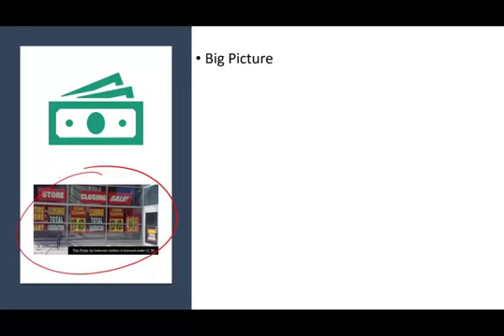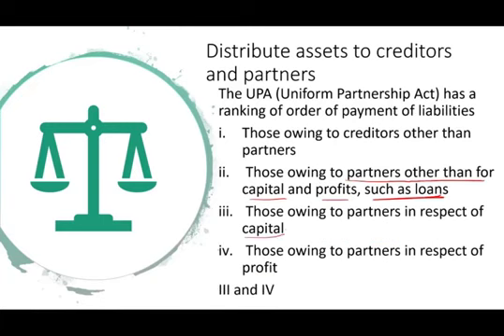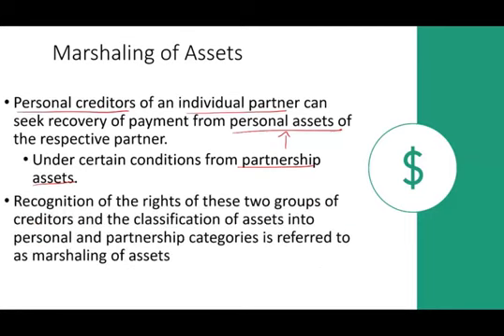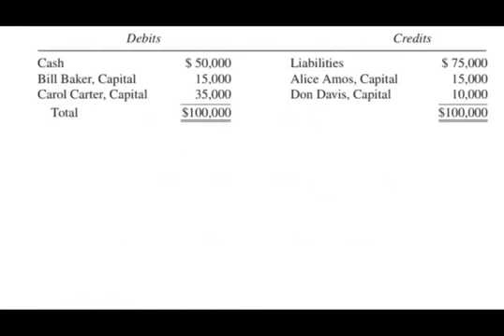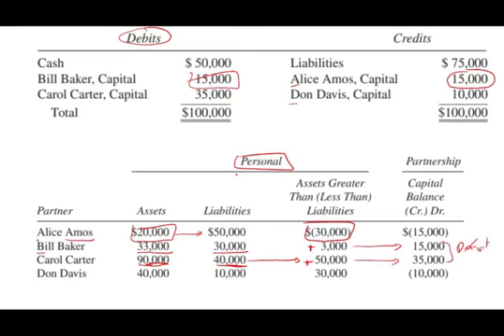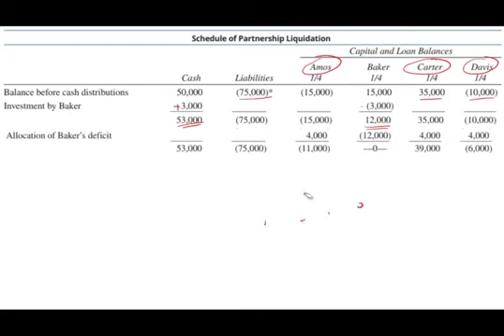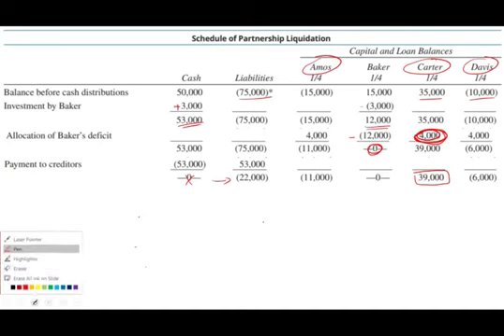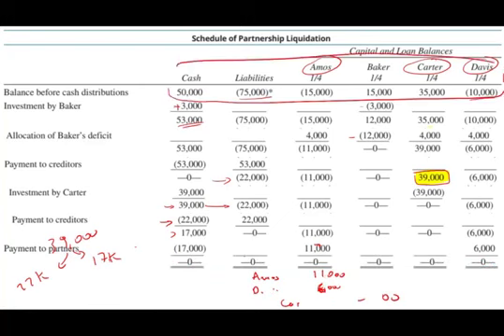Introduction to Partnership Liquidation | Advanced Accounting | CPA Exam FAR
Are you a CPA candidate or accounting student?  Check my website for additional resources such PPT slides, notes, practice multiple choices, exercises and T/F questions.

The first step in the liquidation process is to compute any net income or loss up to the date of dissolution. The closing process should be completed and, as part of it, any net income or loss should be allocated to the partners in accordance with their profit and loss agreement.